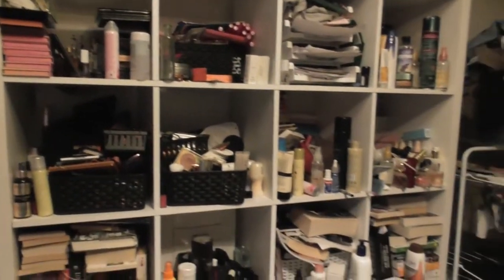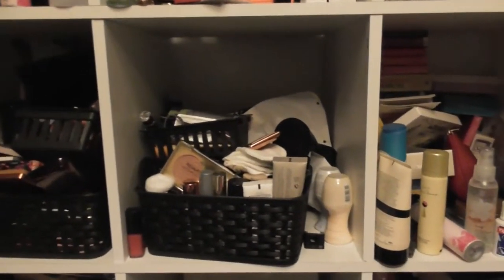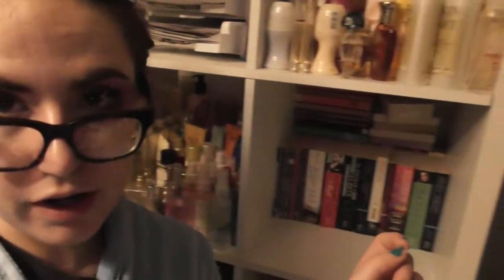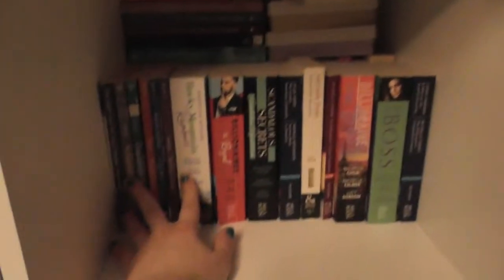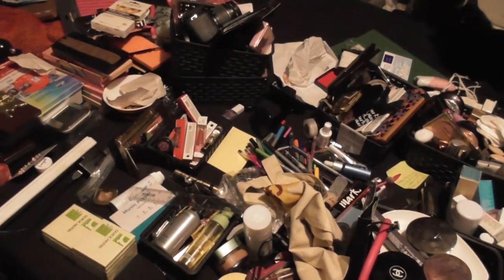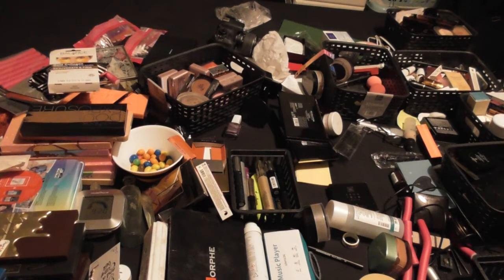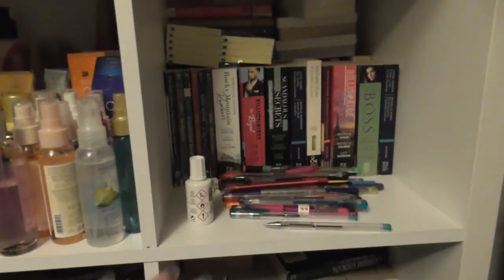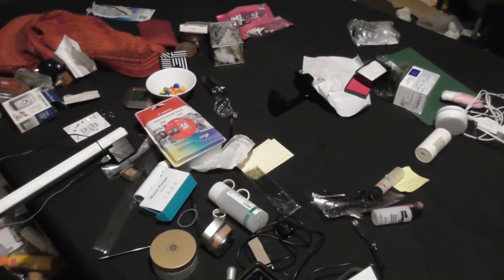Vlog | Beauty Product Organisation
Hello Everyone!
I'm trying to get my beauty products a bit more organised so I started with my Cubes!
I'll do another one when I get to the desk 😁
xoxo